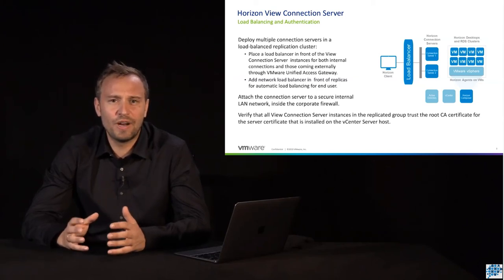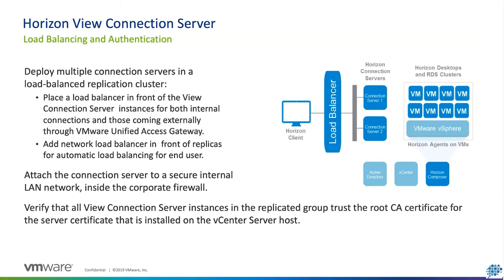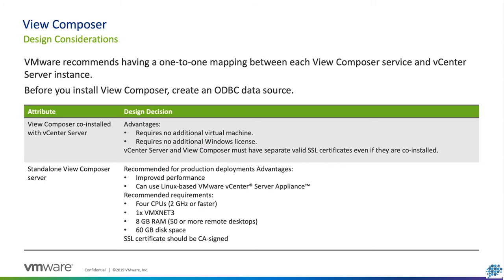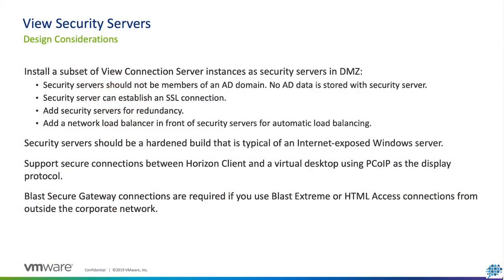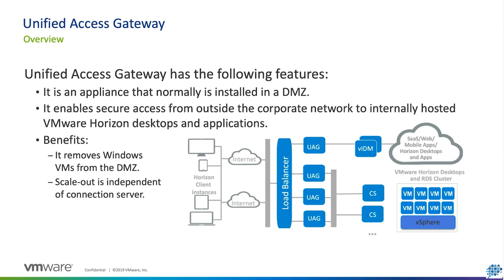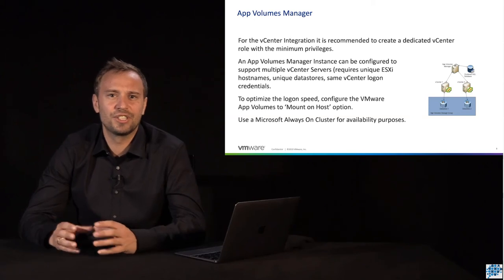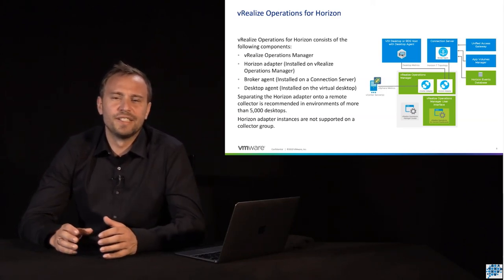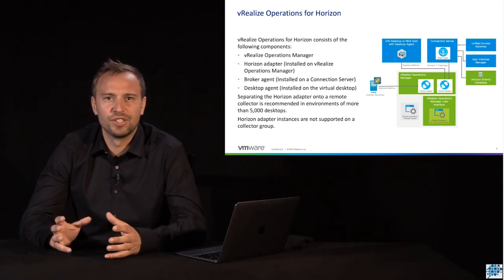3 2 Extend Horizon Architecture Desgin to Support Addtional Horion Suite Components